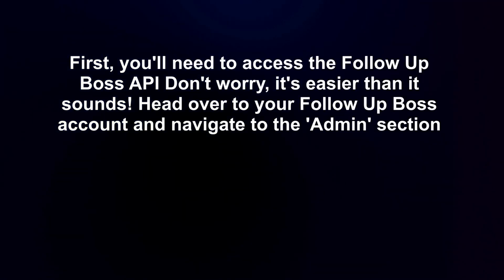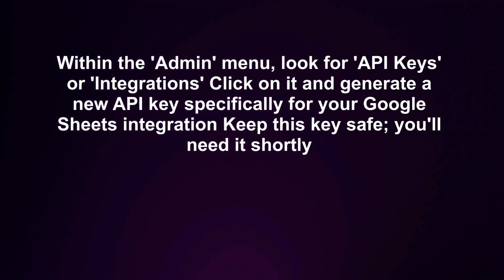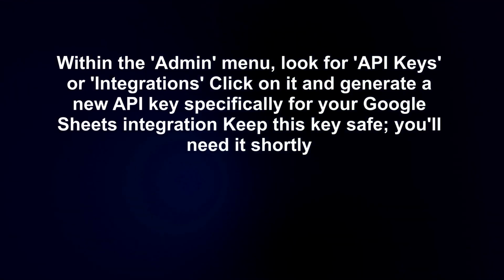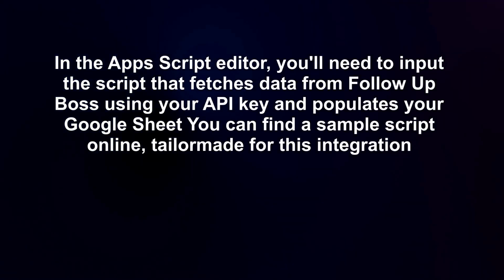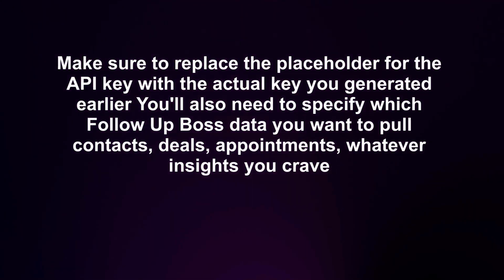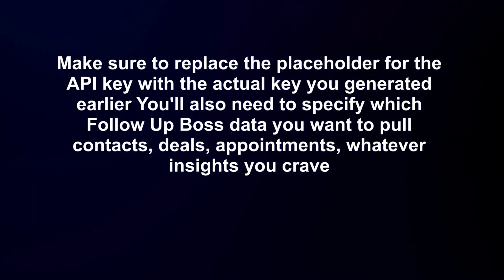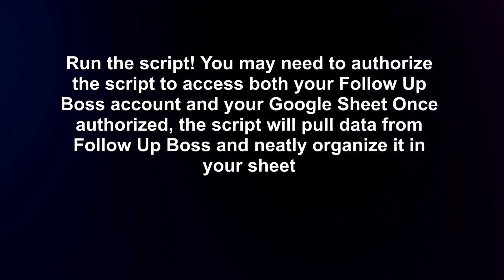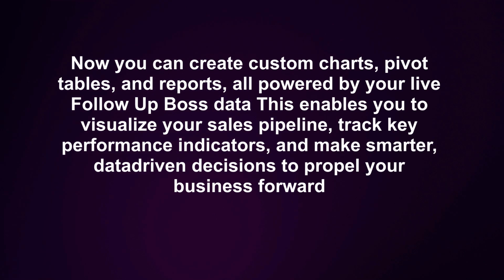How to Integrate Follow Up Boss with Sheets - GUIDE!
How to Integrate Follow Up Boss with Sheets guides you through connecting your Follow Up Boss CRM with Google Sheets, enabling data synchronization, custom reporting, and enhanced analytics, allowing you to visualize your sales pipeline, track performance metrics, and make data-driven decisions for business growth.

00:00 Intro
00:14 Access Follow Up Boss API
00:25 Generate API Key
00:33 Open Google Sheets and Apps Script
00:42 Input and Customize Script
00:57 Run the Script
01:05 Create Charts and Reports